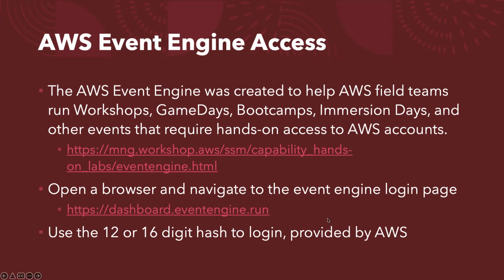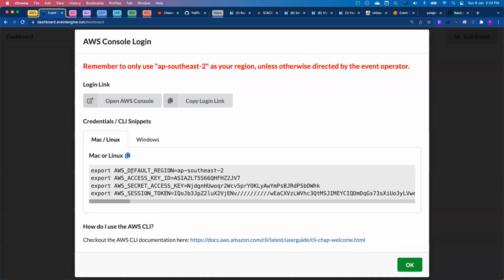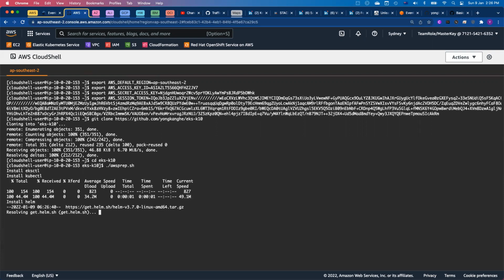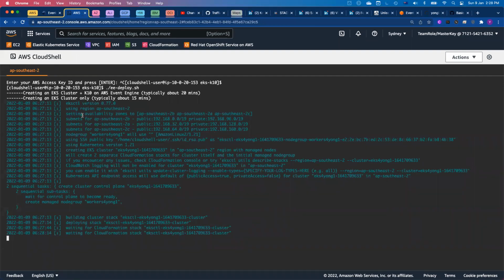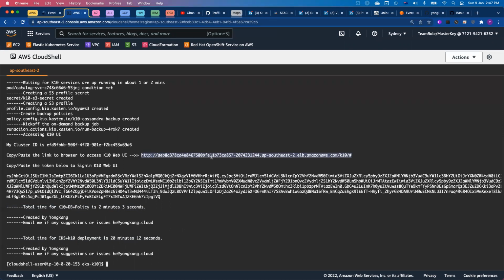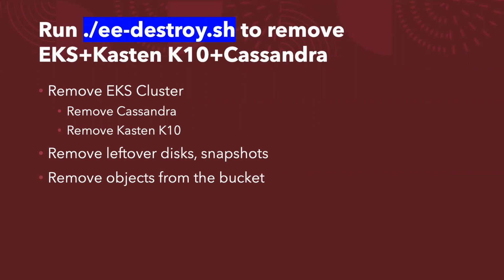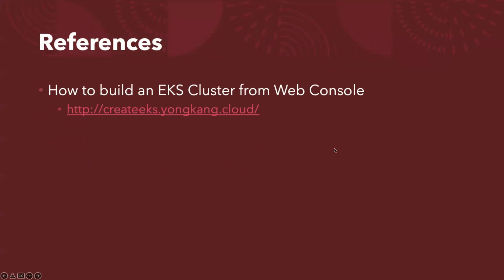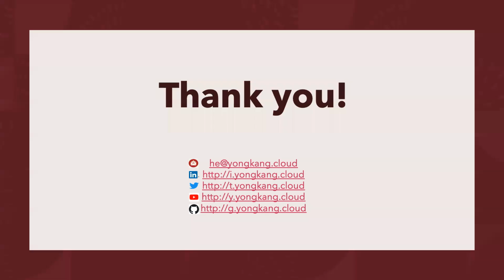EKS Automation - 1 CMD in 20 mins with Cassandra+K10 on AWS Event Engine by Yongkang | Kubernetes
Building a ready-to-use labs to demonstrate Kubernetes backup and restore capabilities could be very challenging. In this video, I showed how to create a EKS+Cassandra+K10 on AWS Event Engine Lab Platform all done in ~20 minutes with just 1 command.

Backup Containers
Protect Containers
Kubernetes Backup
Container Backup
K8s Backup
EKS Backup
ACK Backup
ROSA Backup
OCP Backup
OpenShift Backup
ECP Backup
TKG Backup
TKGm Backup
K8s Automation
K10 Automation